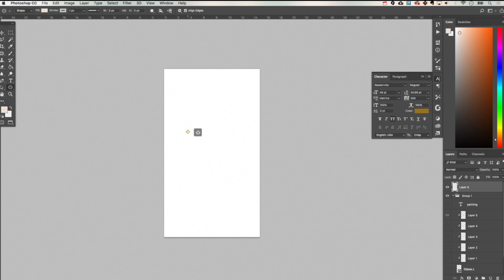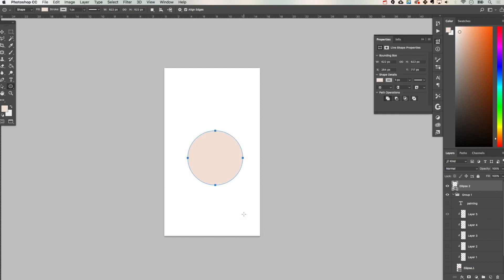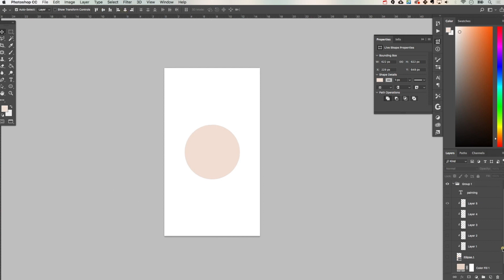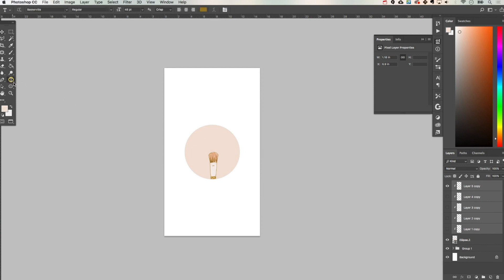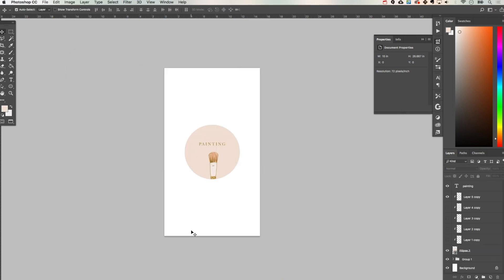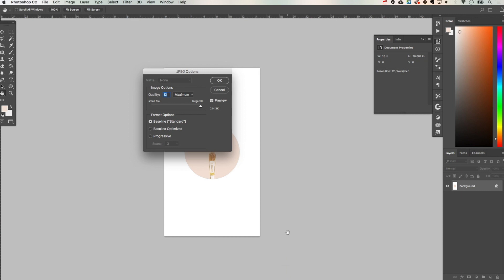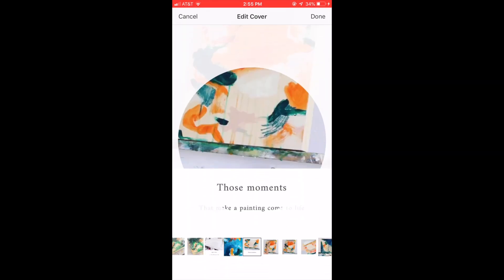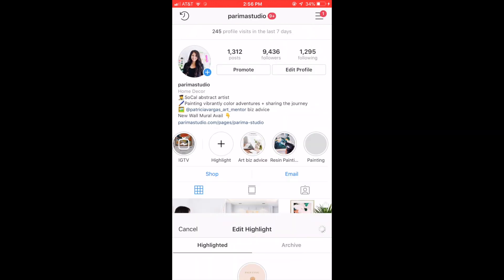How to add an icon to Instagram Stories Highlights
I'm showing you how you can add an icon to your Instagram Stories highlights without having to post it as an awkward insta stories post.
(Skip to 2:04 to see this)

Plus I'm showing you how to quick create an icon using Photoshop.

File size: 1080x1920px 72 dpi, saved as a .jpg